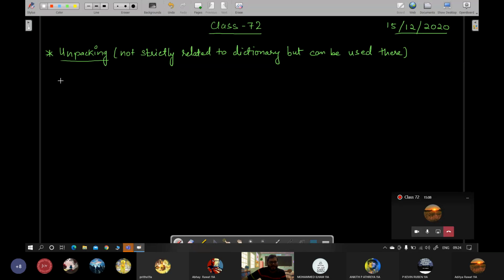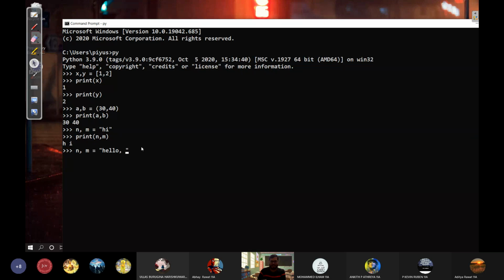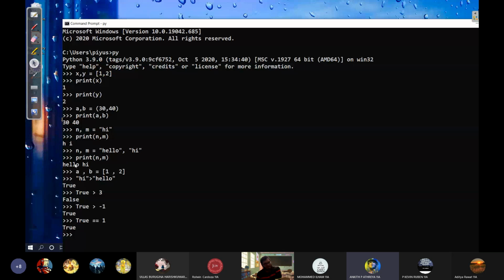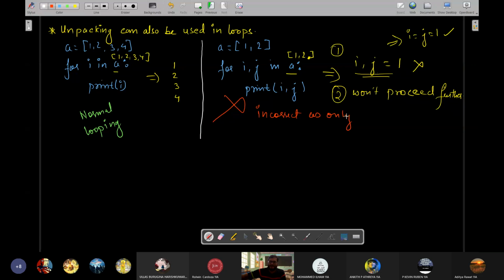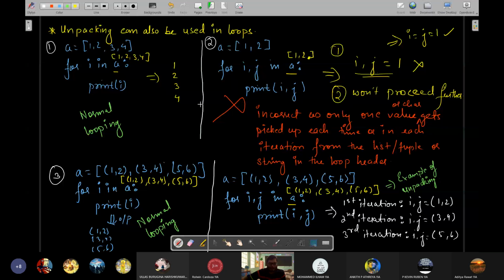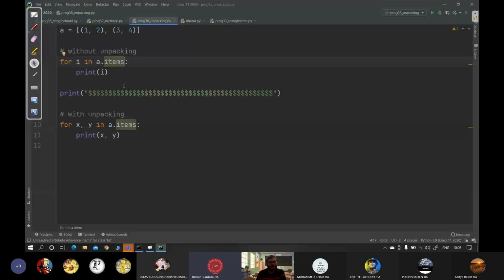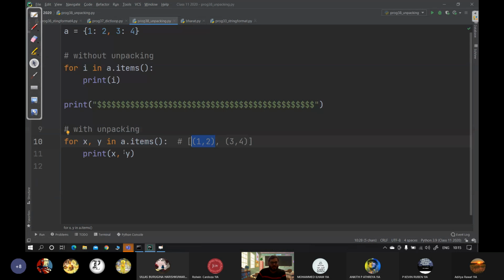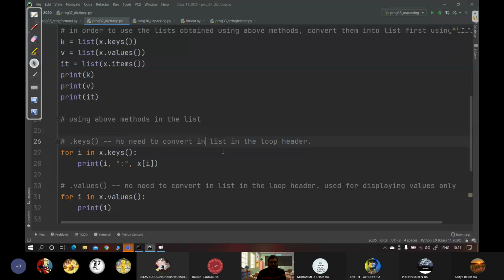Class 72 - unpacking part 2